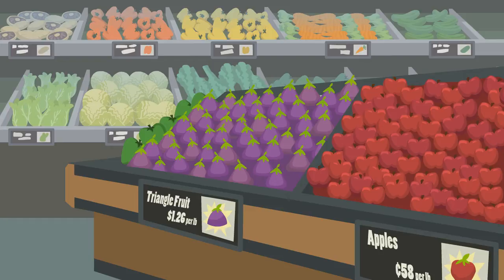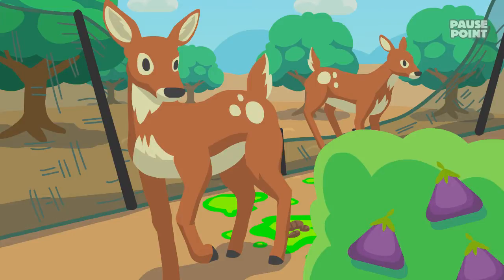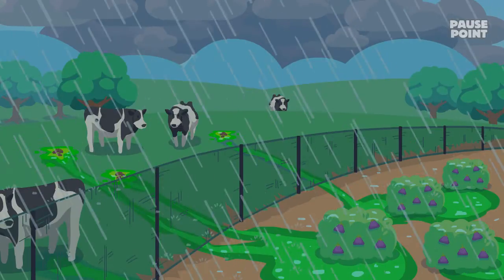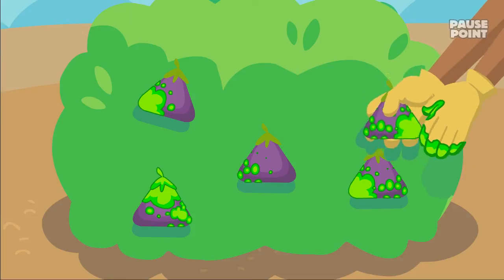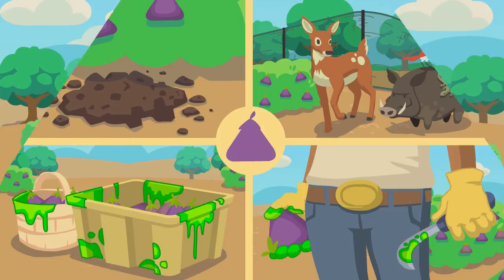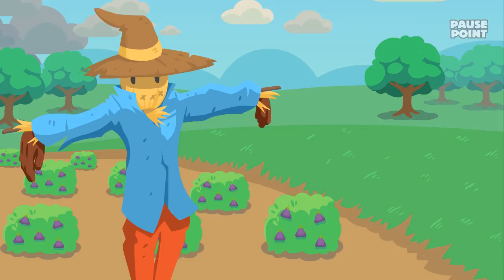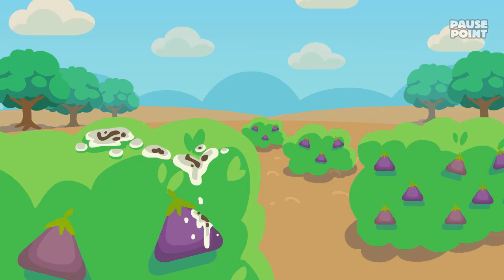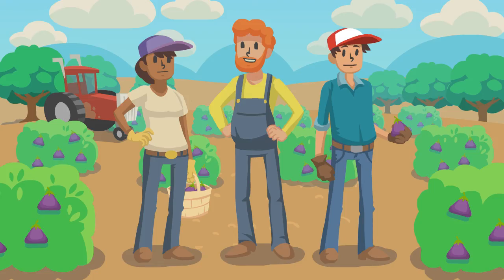Produce Safety Matters: The Field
Produce growing in fields is part of a natural system. This animation shows how contamination originates and how it can spread via irrigation water, animals, employees, harvest containers and dirty equipment. Learn how to minimize this contamination in the field and keep produce safe.

Produce Safety Matters is a collaborative project supported by North Carolina Cooperative Extension, Ohio State University Extension, and a 2012 Florida Specialty Crop Block Grant as part of the Multi-State project "A systems approach to improving the safety of cantaloupe." NMSU is an equal opportunity/affirmative action employer and educator. NMSU and the U.S. Department of Agriculture cooperating.